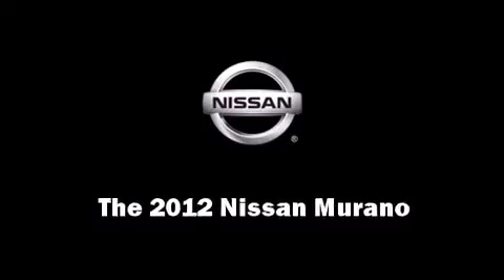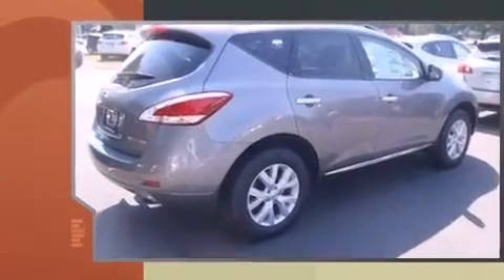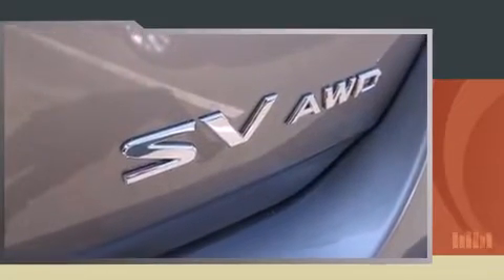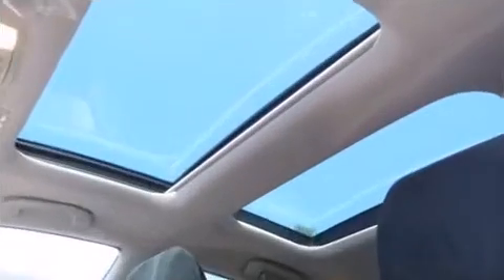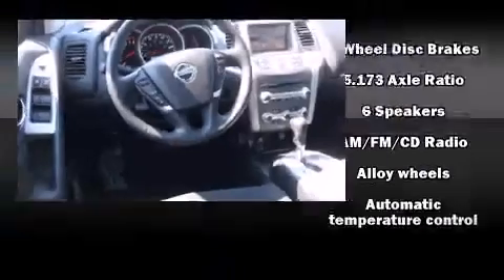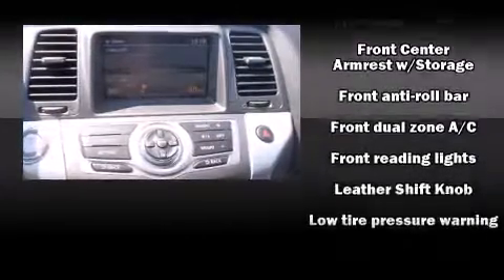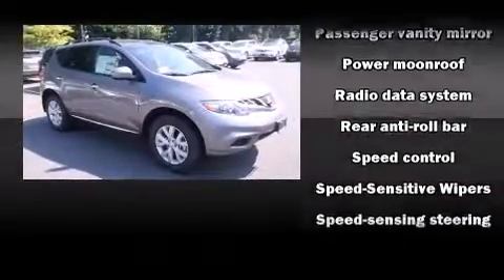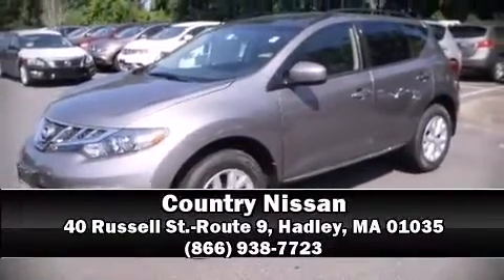2012 Nissan Murano in Hadley, MA 01035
Country Nissan
40 Russell St.-Route 9

Take command of the road in the 2012 Nissan Murano. Under the hood you'll find a 6 cylinder engine with more than 250 horsepower, providing a smooth and predictable driving experience. It's equipped with tons of terrific amenities, but it won't break your budget. Like all wheel drive, variably intermittent wipers, an outside temperature display, front bucket seats, power door mirrors, power windows, an overhead console, and cruise control. You and your passengers will enjoy the stereo system, which includes a CD player with MP3 capability, and 6 speakers, providing excellent sound throughout the cabin. Nissan ensures the safety and security of its passengers with equipment such as: dual front impact airbags with occupant sensing airbag, head curtain airbags, traction control, brake assist, anti-whiplash front head restraints, a panic alarm, and 4 wheel disc brakes with ABS. For added security, dynamic Stability Control supplements the drivetrain. We have the vehicle you've been searching for at a price you can afford. Stop by our dealership or give us a call for more information.